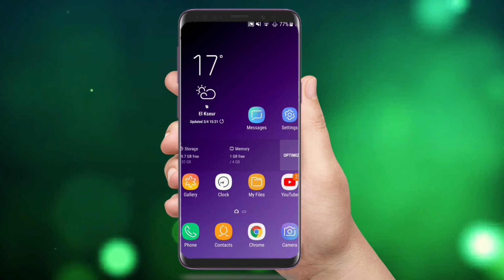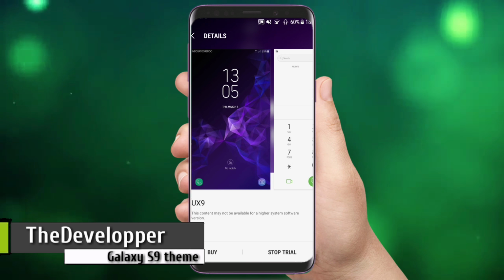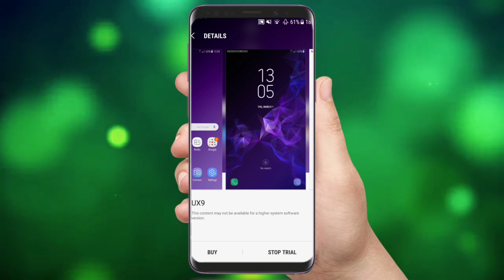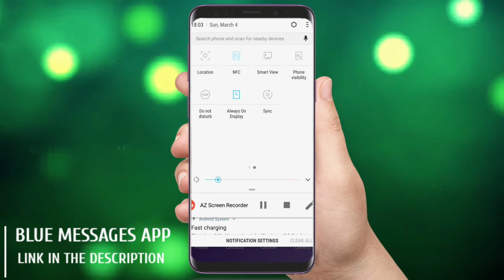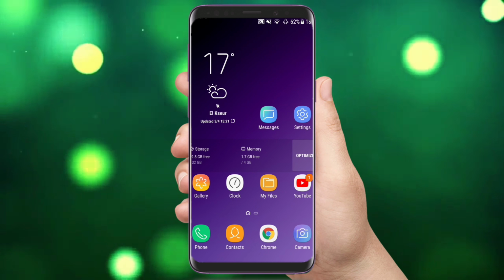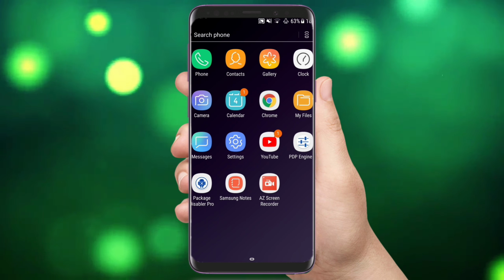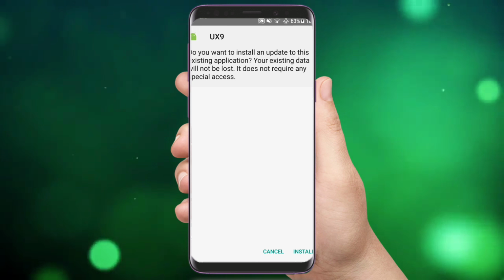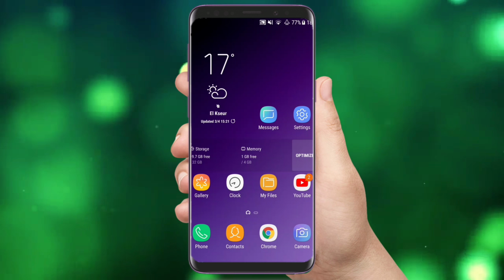Ux9 Galaxy S9 Theme get it Right Now on any Samsung phone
○Refresh your apps after the installation of the app! And download package disabler pro to get the theme forever.

○Installation
2•Refresh your apps.(must do that)
3•Go to the theme store and install the theme.
4•Go to Package disabler pro then disable the themes apps.
5•Go to settings ...About phone ...click 7 times on built number to enable the developer options... once it's enabled open the developer options then click on running sevices and you should find Theme as runing process, click on it then press stop.
6.Enjoy!

In this video I'll show you guys how to install the Ux9 Galaxy S9 theme on your Samsung Galaxy phone.